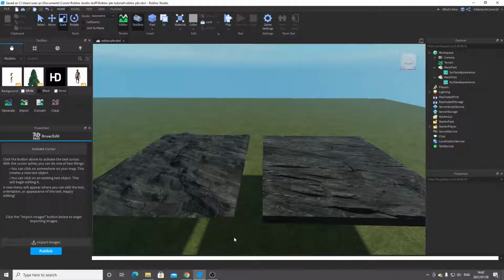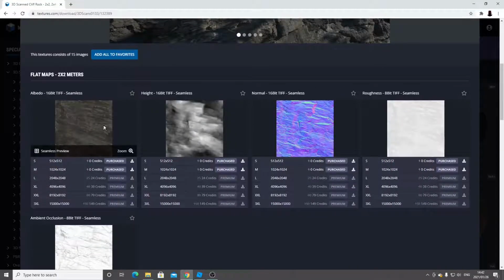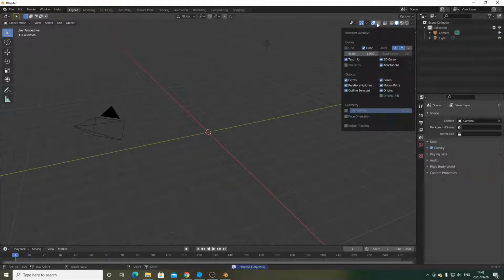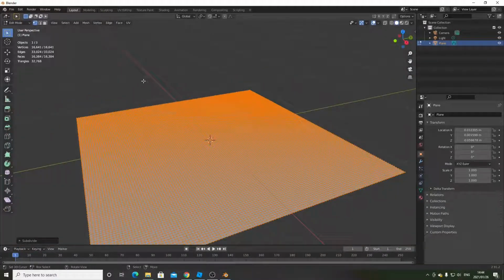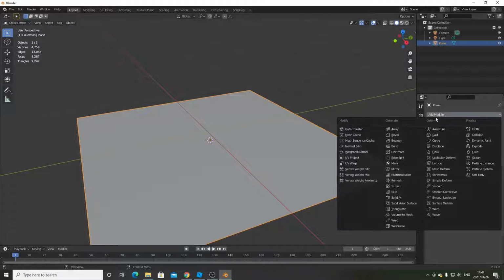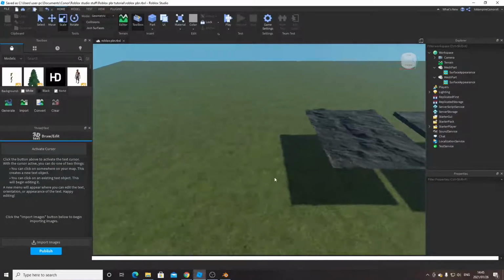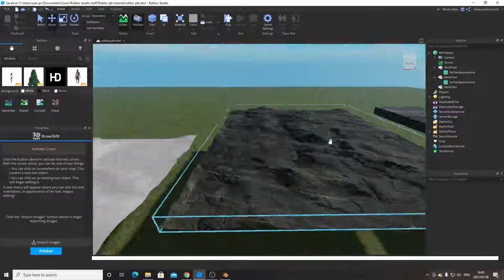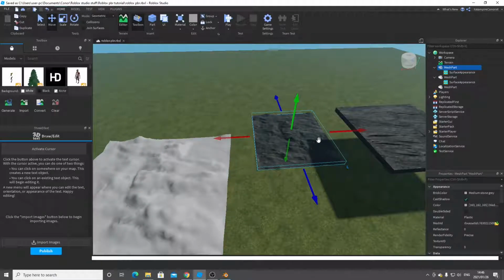Roblox New realistic textures (height/Displacement map)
To day I will show you how to use height/Displacement maps in roblox studio